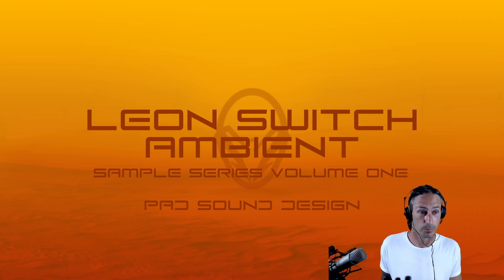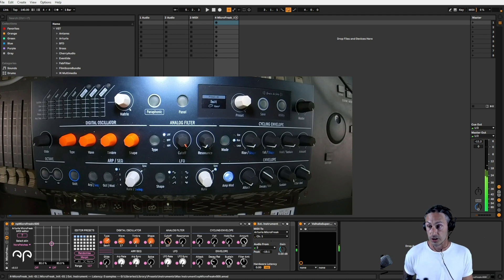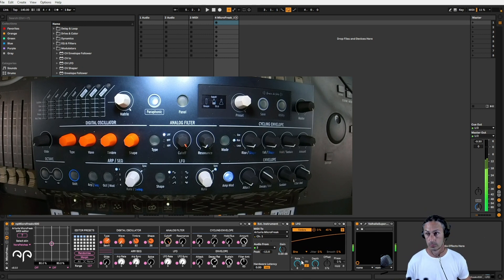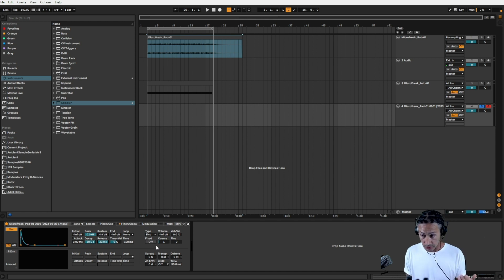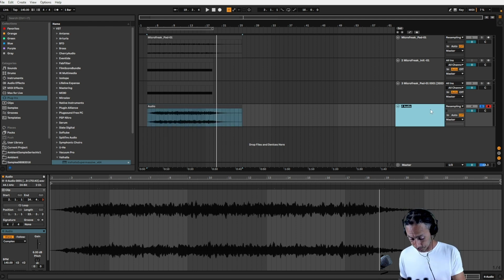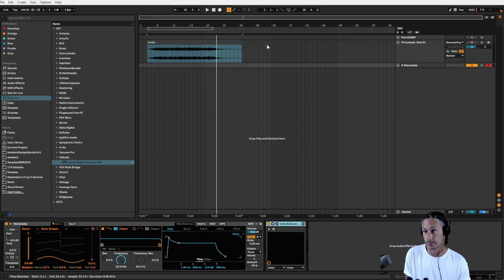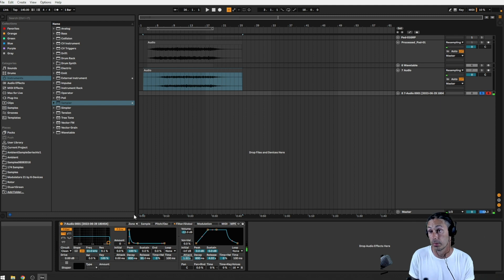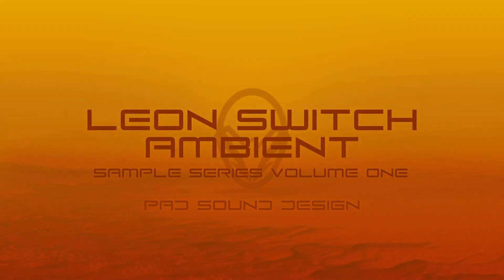Leon Switch - Pad sound design techniques using Arturia's Microfreak and Ableton's Wavetable synth.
In this video I show you how I approach pad sound design techniques using Arturia's Microfreak and Ableton's Wavetable synth. I explain and show the process of sound design and then how I process them and get them ready to export for a sample pack.

The video is in response to a few comments on my last video asking to learn the approach.